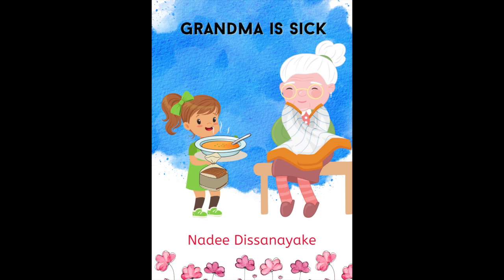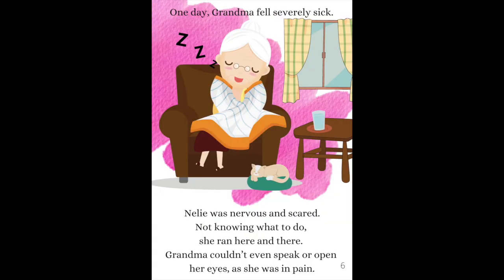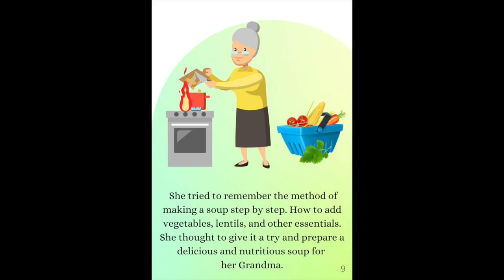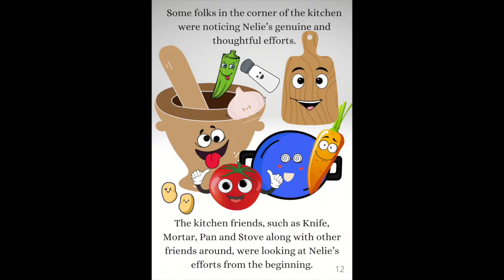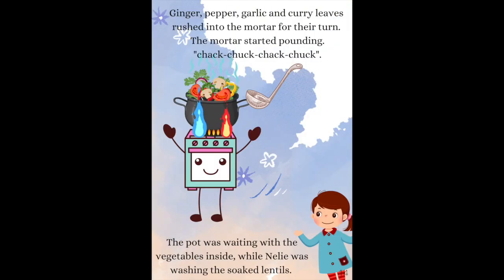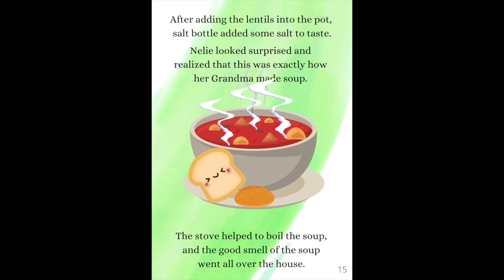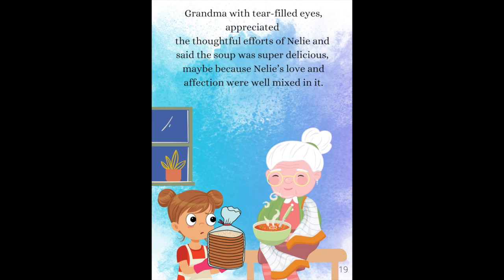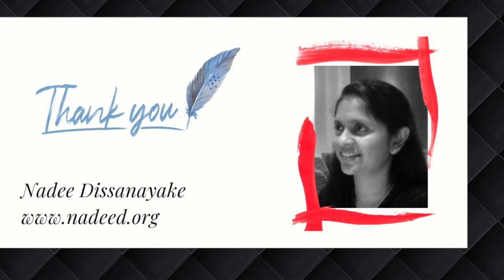Grandma is sick | Nadee Dissanayake | Animated Audiobook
A challenge faced by Nelie who lives with her Grandma.
Grandma is Sick (Story) – Nadee Dissanayake
First Publish - 2022

Cover page, story, illustrations, and page design
Nadee Dissanayake

Voice - Over | Trevina Abeyesundere
Video Editing | Harsha Gomes
Proof Reading | Buddhima Gunarathna